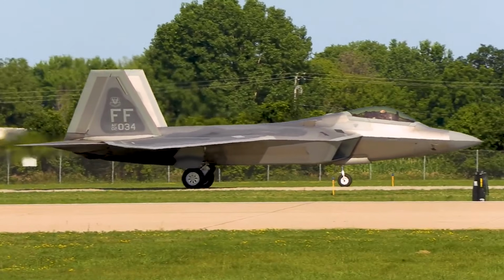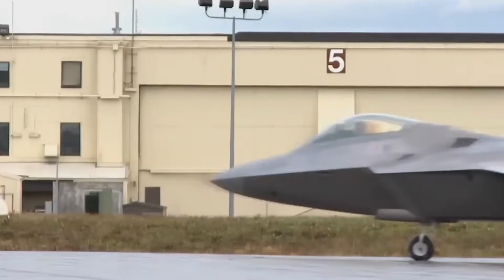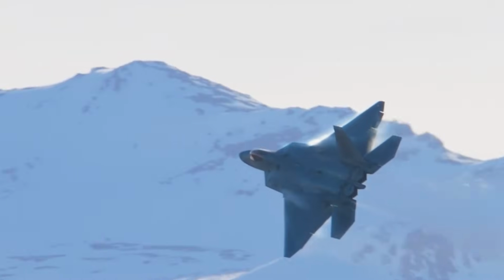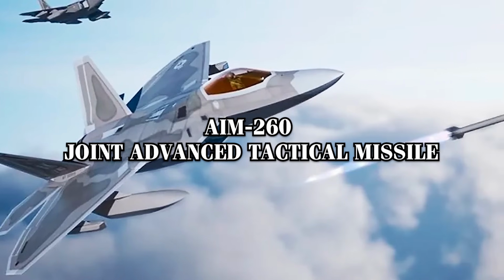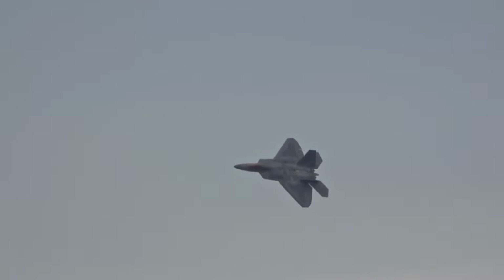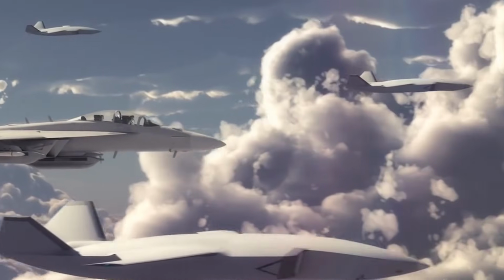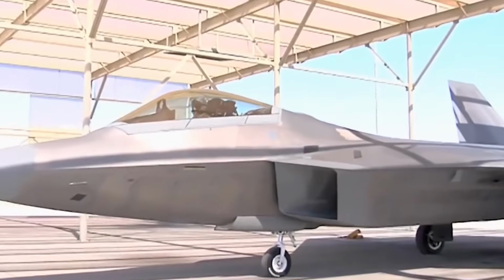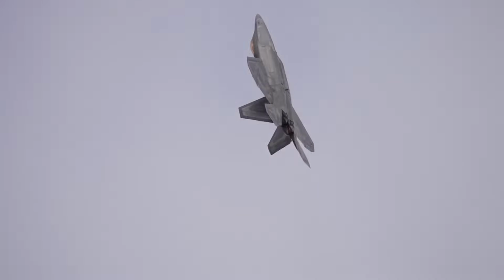F22 Raptor Upgrades Give It Unstoppable Power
For nearly three decades, the F-22 Raptor has been the embodiment of air dominance. Yet, the skies it once ruled unchallenged are now teeming with advanced adversaries, from China’s J-20 to Russia’s Su-57, as global powers race to redefine air combat. In this evolving battlespace, how does an aircraft designed in the 1990s stay relevant?

The answer lies in transformation. Through the US Air Force’s Advanced Raptor Enhancement and Sustainment Program, billions of dollars are being invested in cutting-edge upgrades. But just how good can the F22 Raptor get? And will these advancements be enough to maintain air superiority against an expanding global threat?